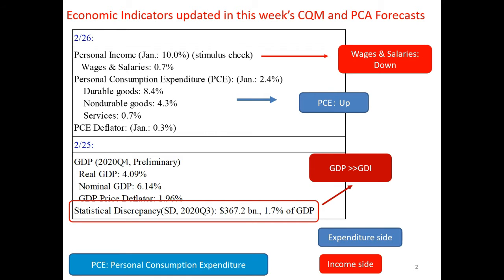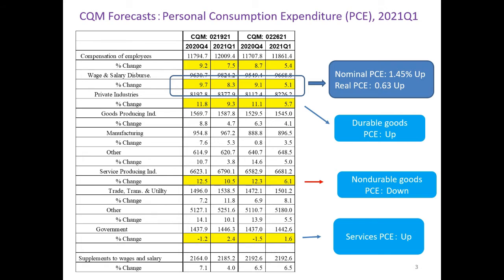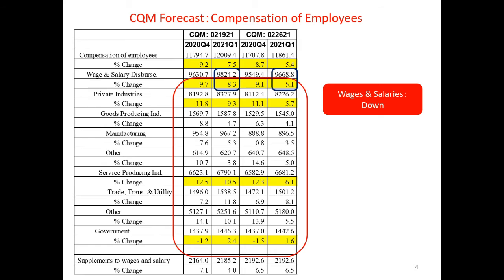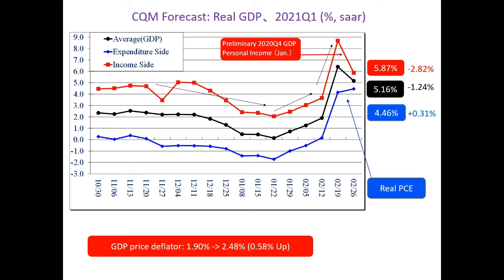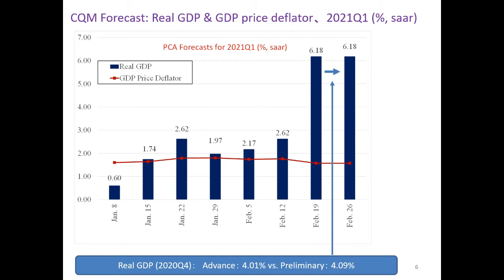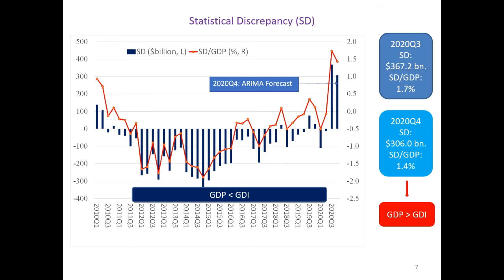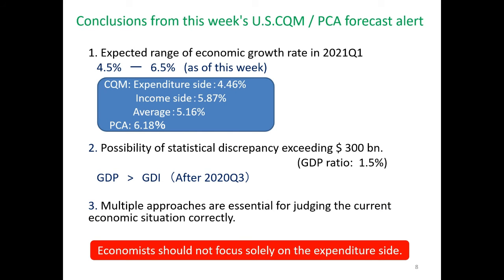U.S. CQM Forecast Alert! 2021.2.26: Effects of PI/PCE (Jan.) on Economic Growth -----------------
Title「 Effects of Personal Income/Consumption Expenditure (Jan.)
on Economic Growth on both the Expenditure and Income sides」
BEA released Preliminary 2020Q4 GDP as 4.09% growth, a bit higher than 4.01% as Advance figure.  CQM forecast adjusted the economic growth rate on the expenditure side upward from 4.15% to 4.46% because personal consumption expenditure (PCE) increased 2.4% in January. However, CQM modified the economic growth rate on the income side downward from 8.69% to 5.87% in 2021Q mainly because wage and salary disbursements in most industries were revised downward considerably due to January personal income. PCA forecast of real GDP growth hardly changed at 6.18% because official economic growth rate in 2020Q4 was revised somewhat from 4.01% to 4.09%. PCA forecast of real GDP will be modified downward by updating January interest rate spread.